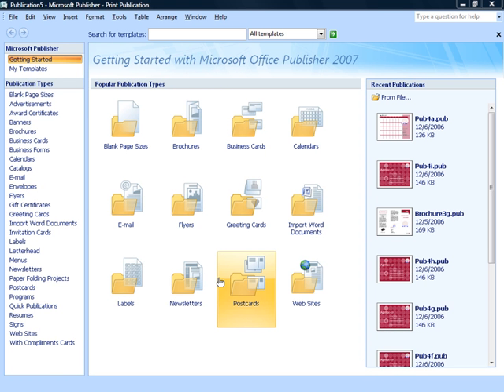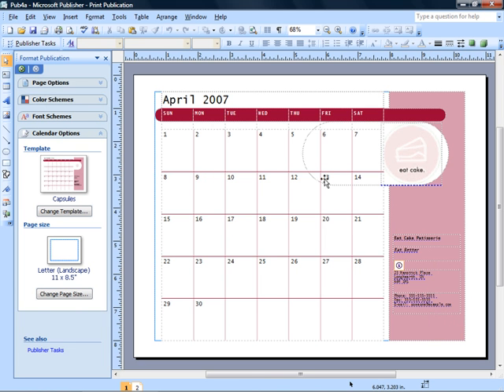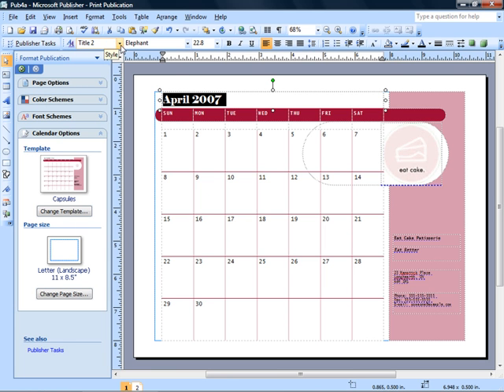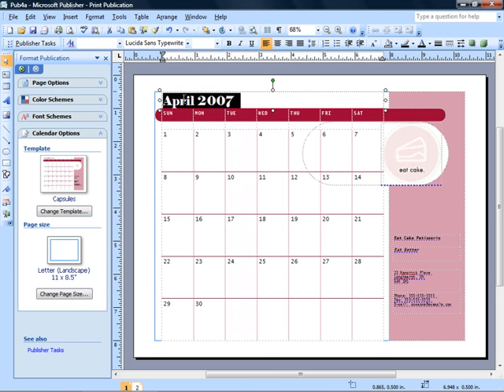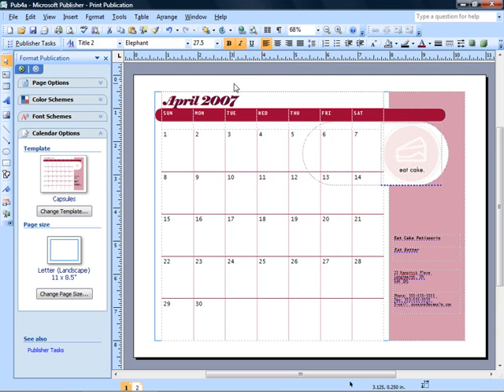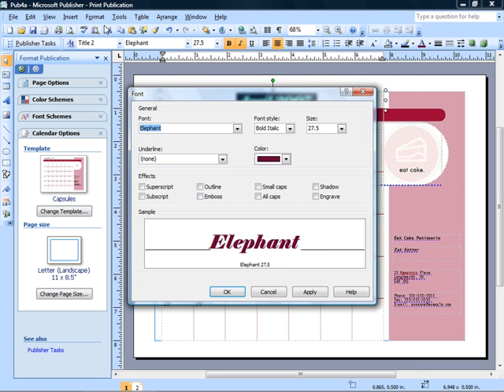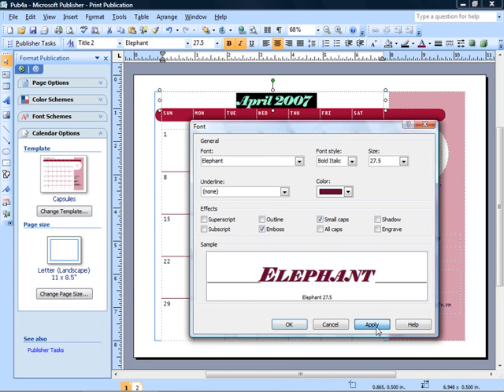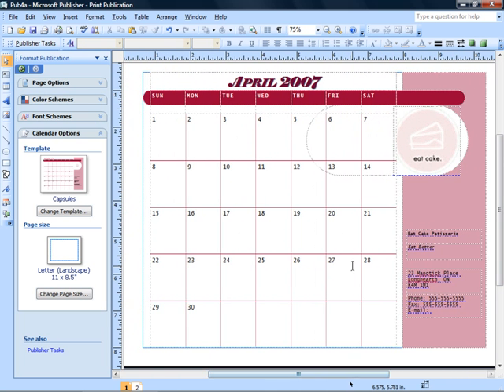04_01_Fonts.mov